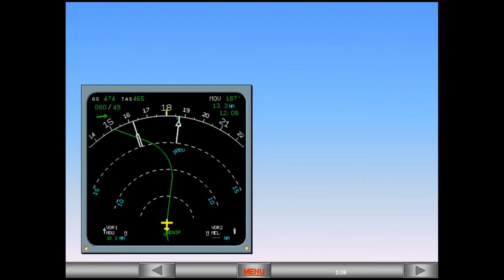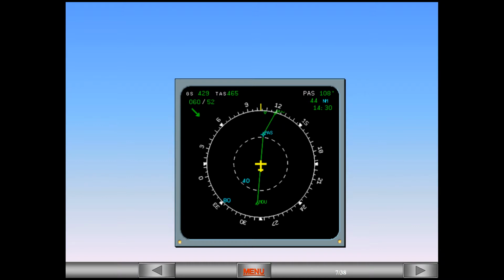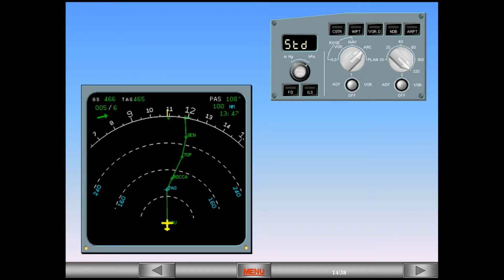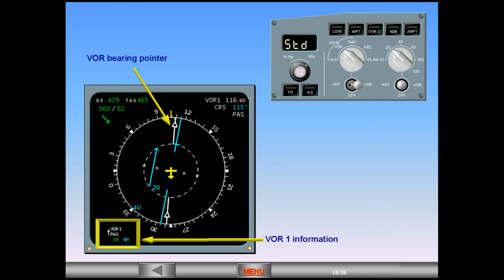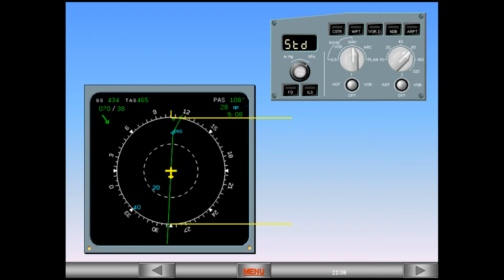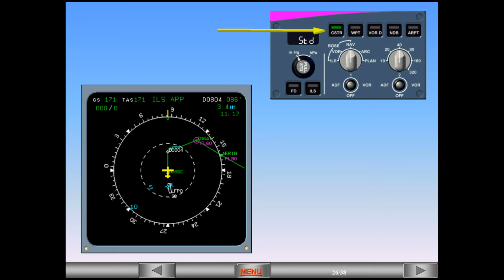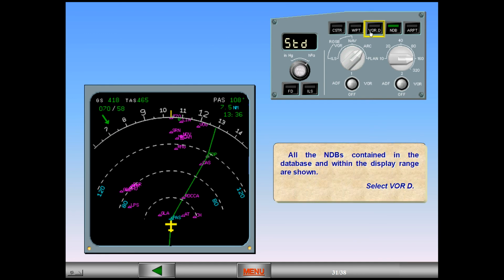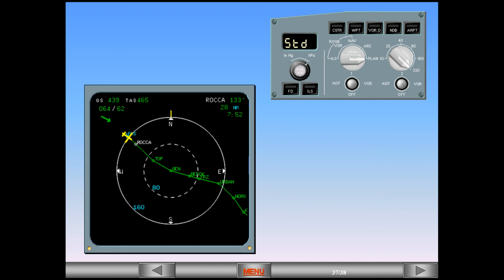A320 - Navigation Display (ND) (A32F Course - Systems #6)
In the middle of each slide is a time for you to pause and read the audio description.